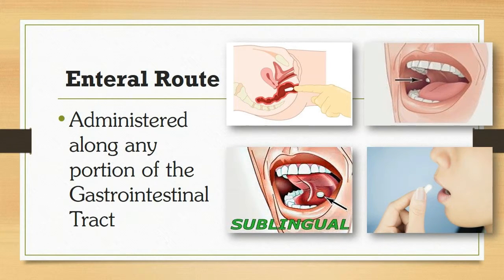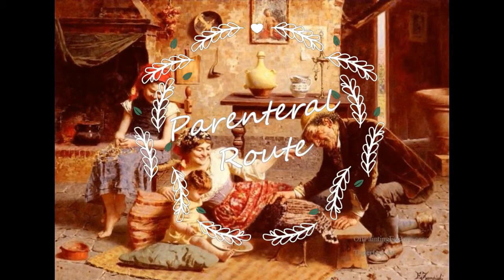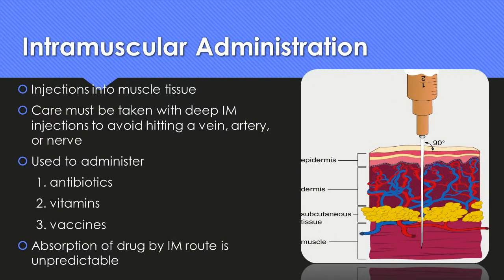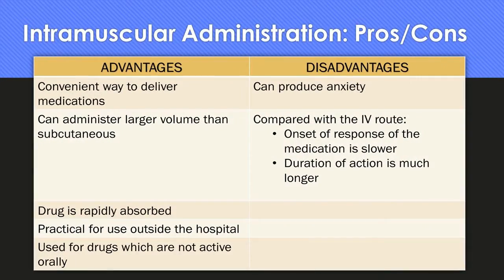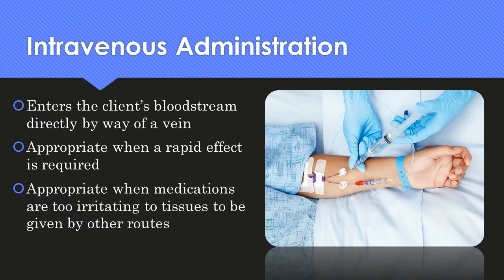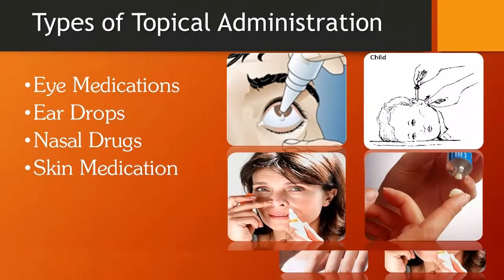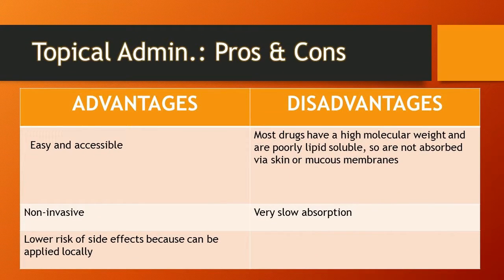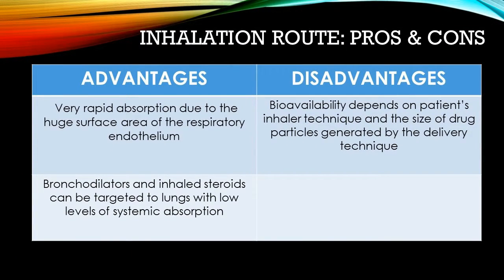Medical Administration (Group 2)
Group 2's Audiovisual Report for Drug Administration Topic

N5 - Pharmacology

Members:

Jay Lemuel Buenviaje
Marion Carla Go
AJ Turingan
Vincent Arnobit
Robert Mejia
Alyssa Paras
Cielo Berrir
Christian Edward Macabali
Lou Bert
Cali Mercado
Bea Kathleen Perlas
Ellaine Longalong
Rensha Bidaure